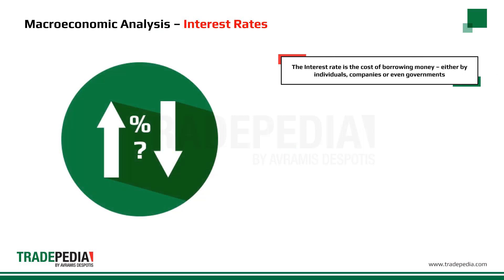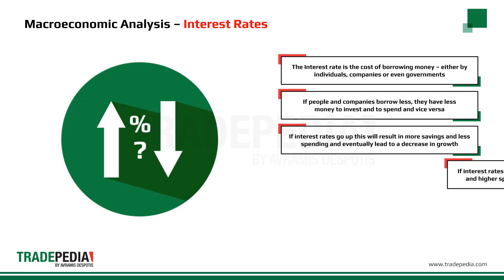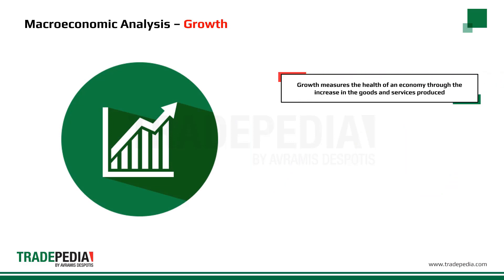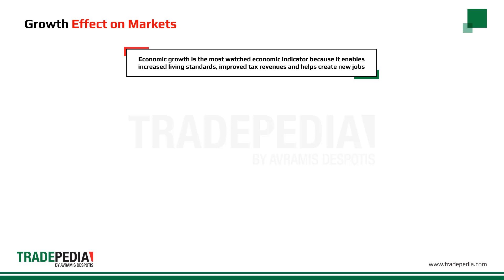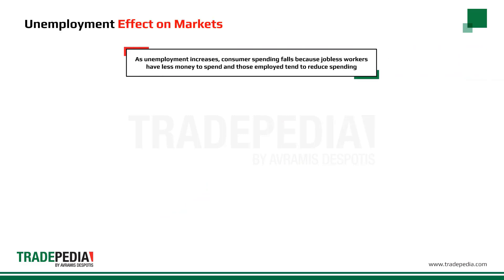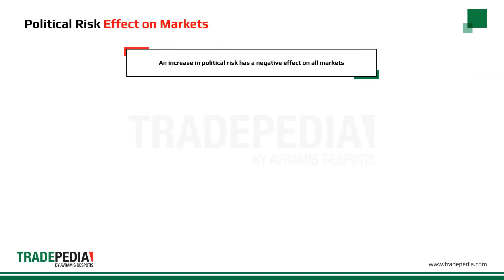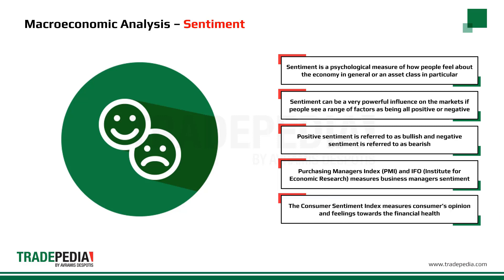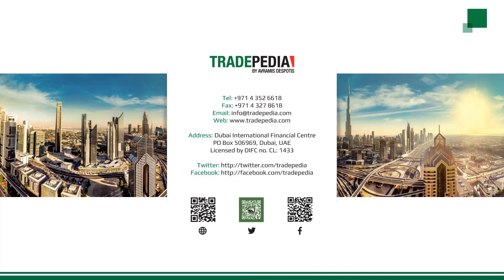Lesson 3.2 - Macroeconomic Analysis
In this video, we examine the factors that affect the economy in its entirety such as interest rates, inflation, growth rate, employment, politics, and national sentiment. Macroeconomic analysis shows whether an economy is expanding or contracting, and therefore it is used to evaluate currencies, bonds, commodities, and stock indices.